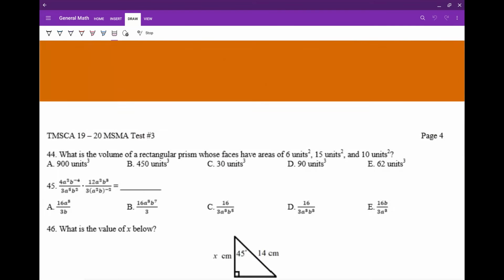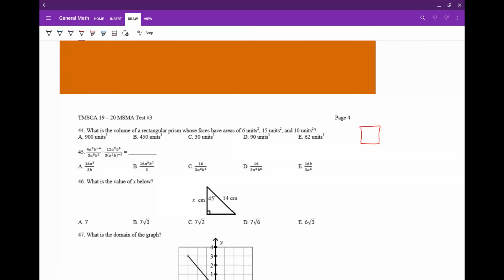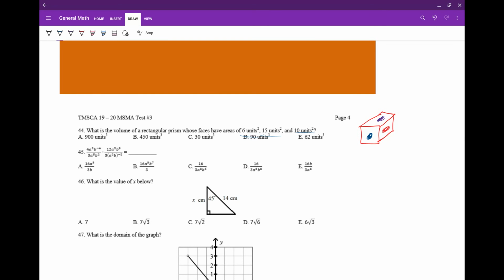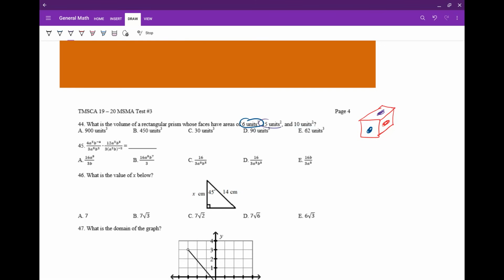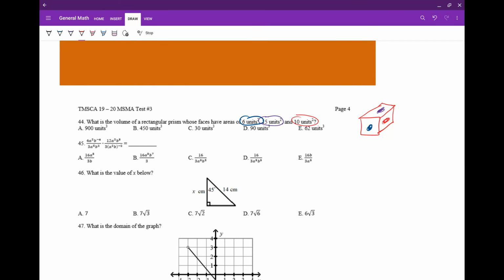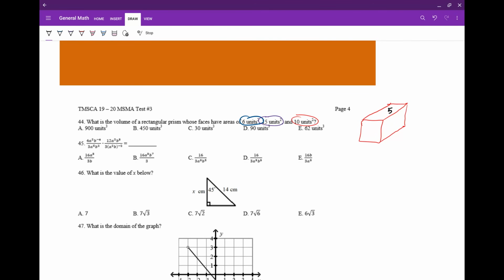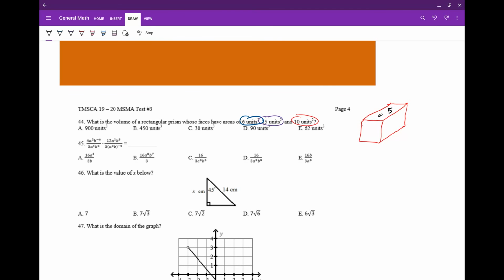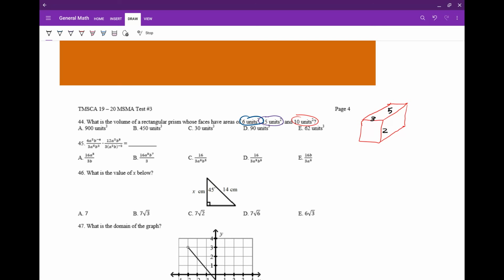MSMA 3 2019-20 Q44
Abhiram Goes over Question 44 of General Math Test 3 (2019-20)

00:00 - Problem
00:21 - Drawing Rectangular Prism
01:18 - How to Find Side Lengths
02:36 - Finding Side Lengths